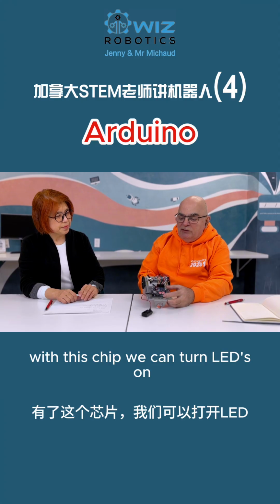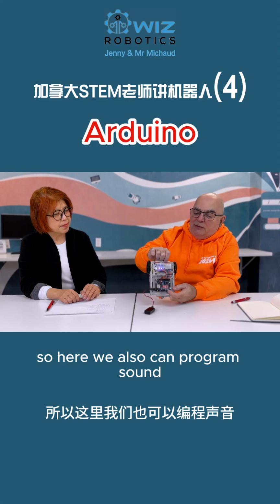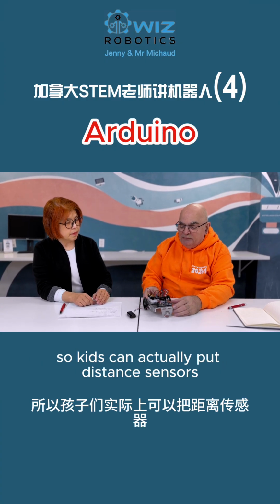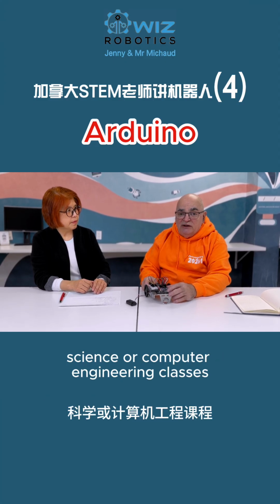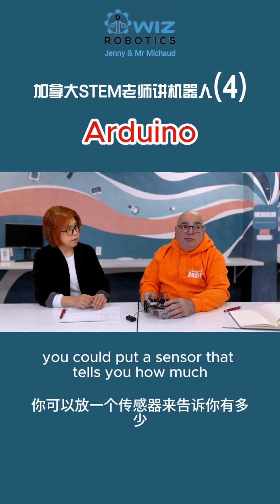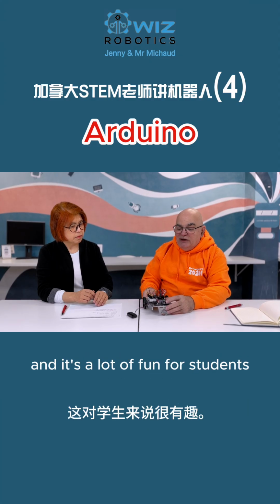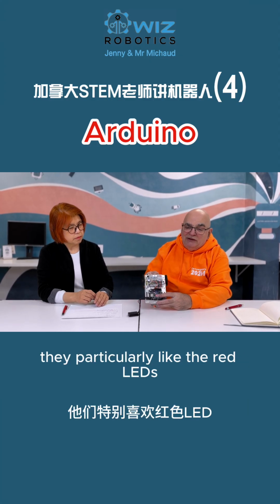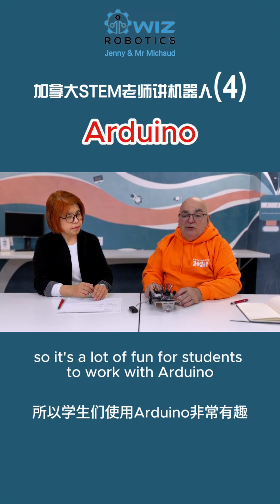加拿大STEM老師講機器人之四 Arduino